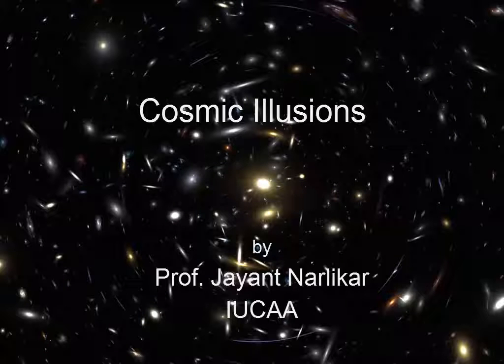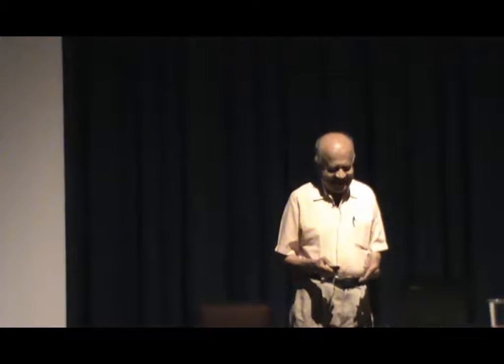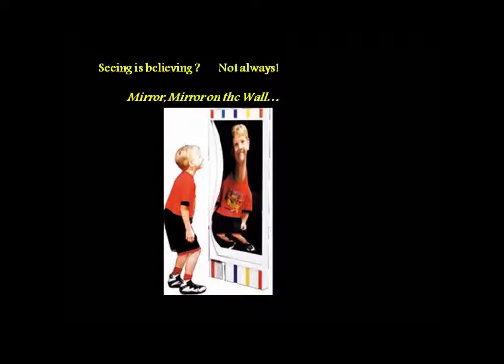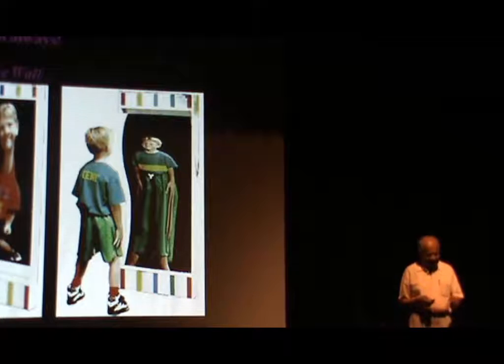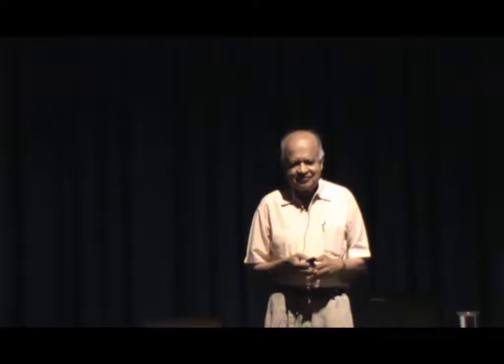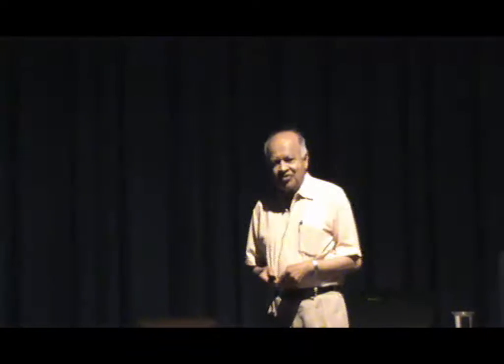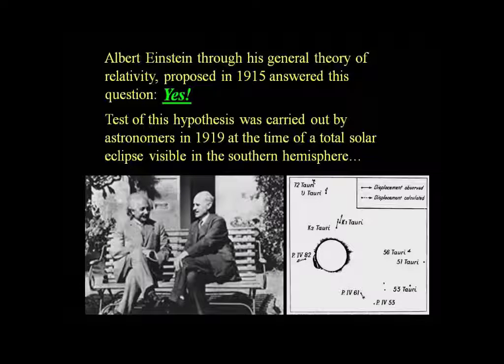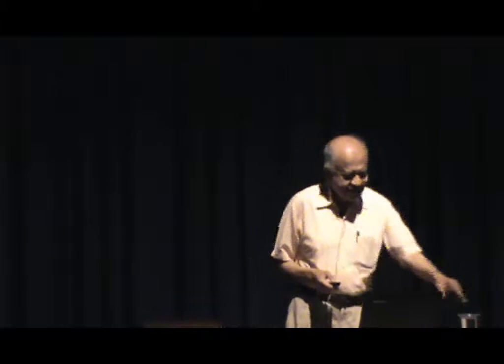Cosmic Illusions - by J V Narlikar [13 July, 2013 - Marathi]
A Lecture given as a part of the IUCAA ‘Saturday Lecture / Demonstration Programme’ . This talk shows that gravity can bend light and lead to lensing effects in space. On a large scale, astronomers find that this leads to illusory effects like several images of a single source of light, abnormally bright images, and also unusually magnified sizes. Some examples of this phenomenon are presented. The moral for the astronomer is: Seeing is not believing!